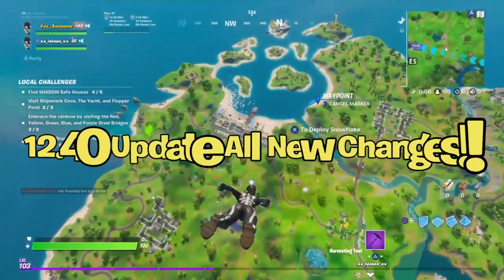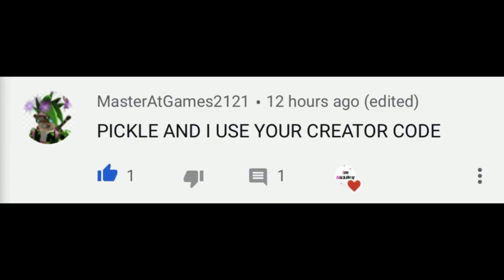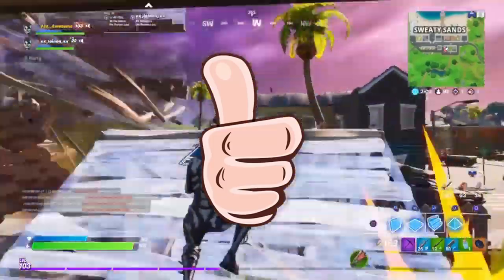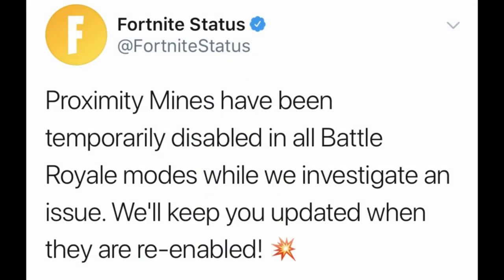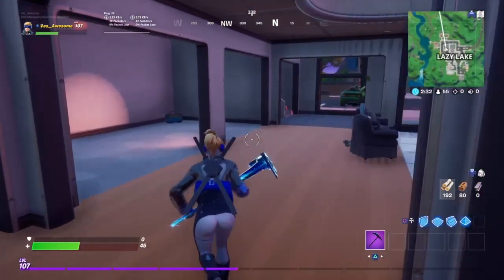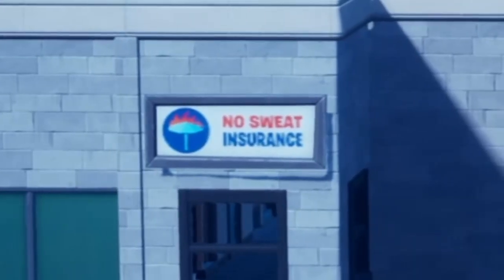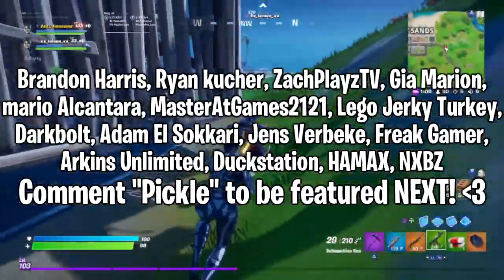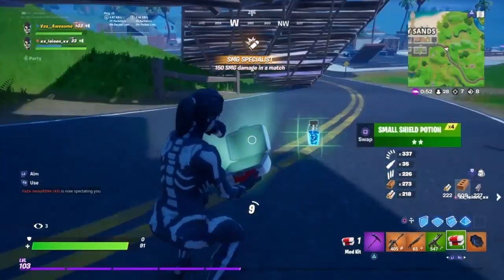*NEW* ALL 12.40 Update CHANGES! (Unvaulted/Vaulted Weapons, New Items & MORE) | Fortnite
Hello! This is *NEW* ALL 12.40 Update CHANGES! (Unvaulted/Vaulted Weapons, New Items & MORE) | Fortnite

Im NickArg